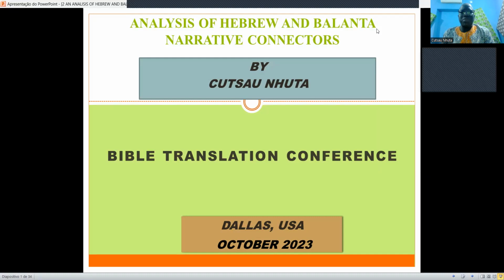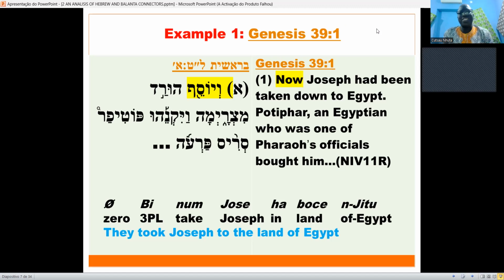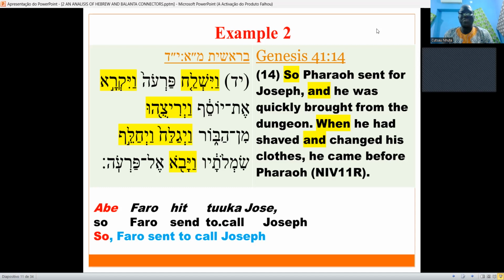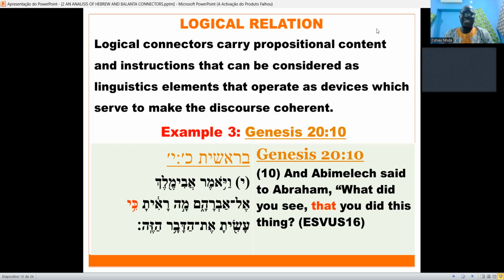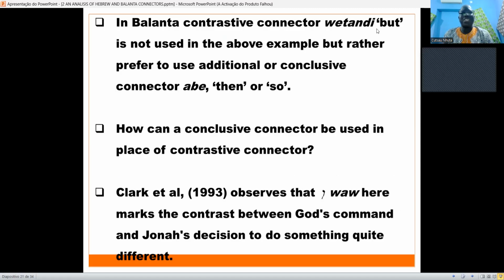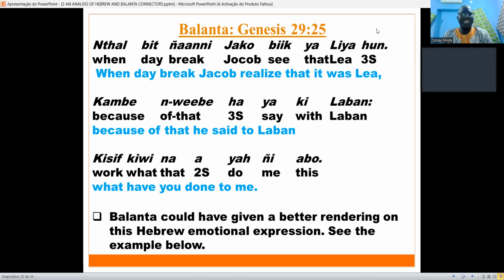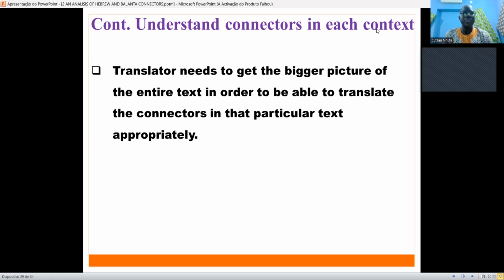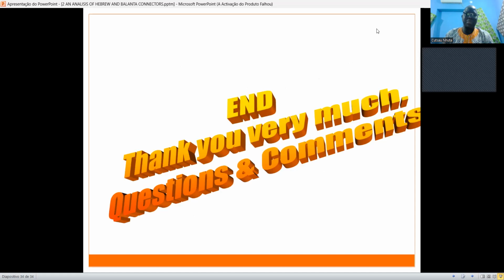Analysis of Hebrew and Balanta Narrative Connectors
Cutsau Nhuta